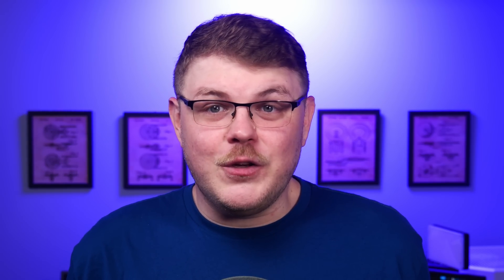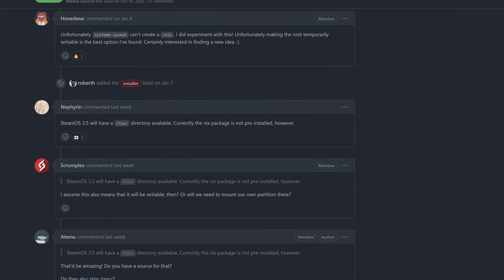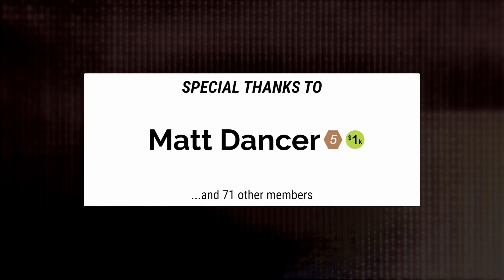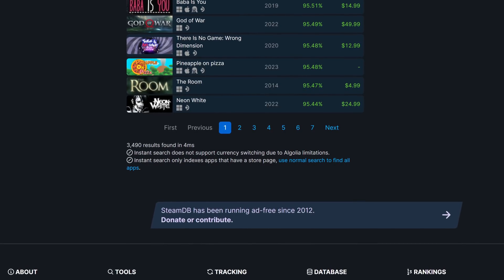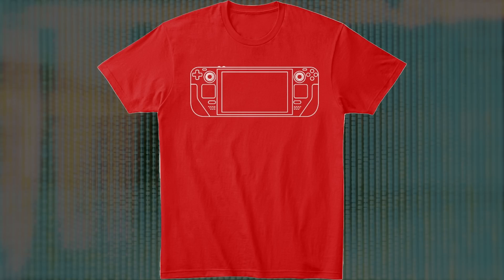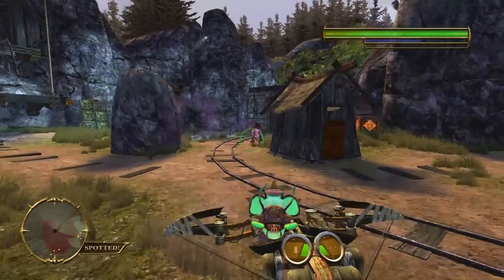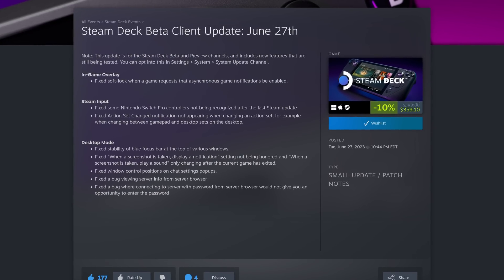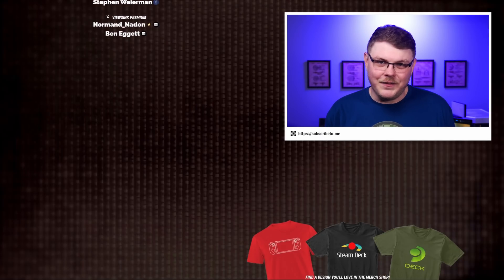This small change to SteamOS will have MAJOR consequences | Steam Deck News 91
The major news this week is that SteamOS 3.5 will include the /nix/ directory which should enable the use of the Nix package manager. This is huge news as this directory will be bind-mounted to the writable partition of your internal storage. That means persistent app installs across SteamOS upgrades.

❯ Merch USE OFFER CODE 4THOFJULY AND SAVE!

Emily's Rig:
 ❯ Manjaro GNOME

Home Server:
 ❯ ASUS M5A78L-M/USB3

- Chapters -
00:00 - It's Steam Deck News Time
00:19 - SteamOS 3.5 to be Compatible with Nix Package Manager
02:37 - Valve hired Alyssa Rosenzweig to enhance Linux GPU drivers
03:26 - 10,000 Playable & Verified Titles on Steam Deck
05:25 - Proton Experimental
06:33 - Steam Deck Beta Client Updates